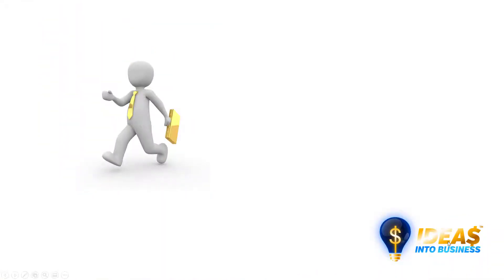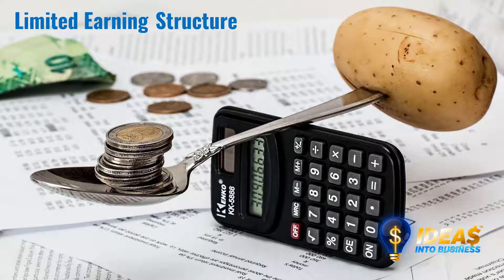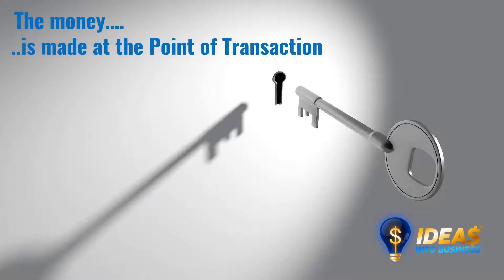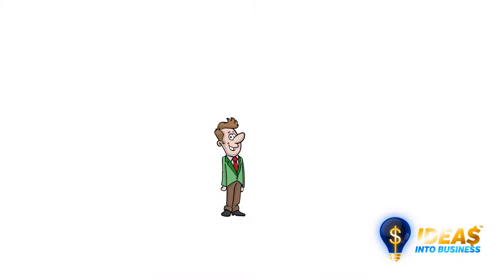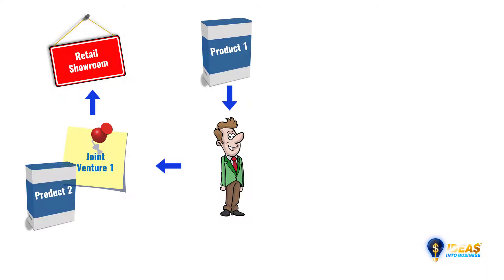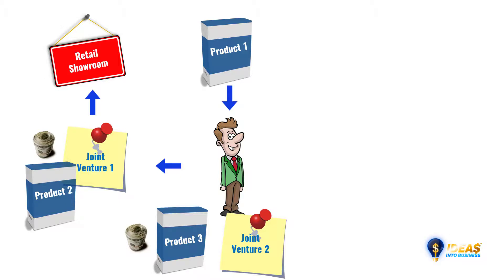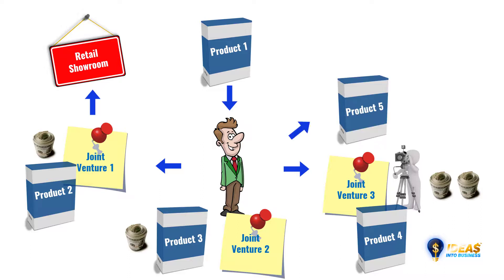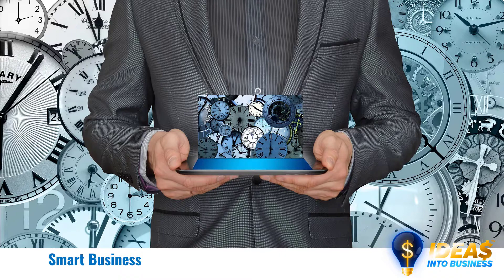BUSINESS COACHING LESSONS FOR JOINT VENTURES | $25,000 a month after just 6 months | Picture Framer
BUSINESS COACHING LESSONS for how to increase sales using Joint Ventures.

Learn how a picture framer added an extra $25k per month after just 6 months without doing any
extra work. Here you will see the amazing leverage power of using Joint Ventures to
increase sales.

How do you use Joint Ventures to grow your business without any additional overheads, risk, and without having to sell?

Find out in this short, real-life Joint Venture case study of how a struggling picture
framer changed his struggling business from a limited to an unlimited structure.

If your business has a limited earning structure, increasing sales past a certain point
becomes impossible, regardless of how hard you work.

To find out, watch this short video.

📚 --BOOKS-- #1 Amazon Best Sellers:
How to Discover Your Red Hot Niche of Raving Fans
The Best Sales Tips for Finding New Customers Fast!

Know someone who may find this helpful?